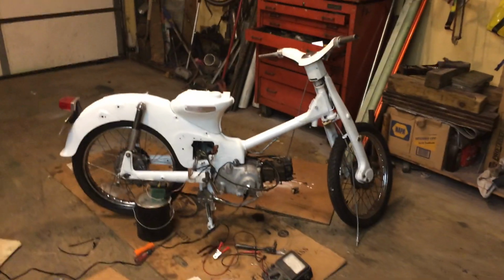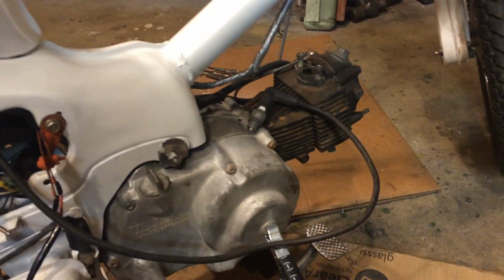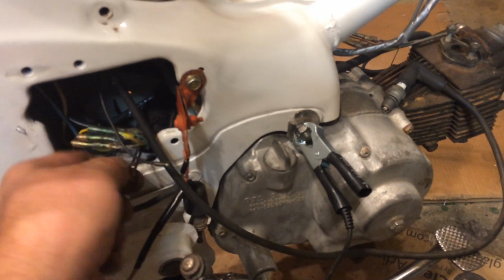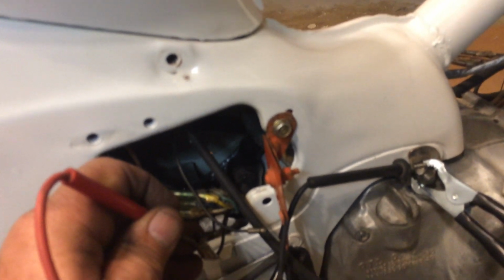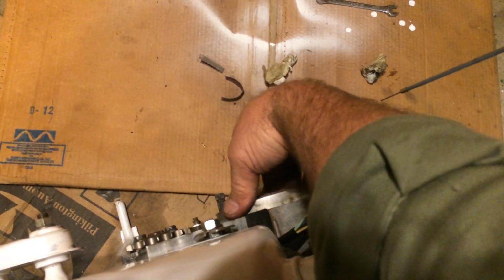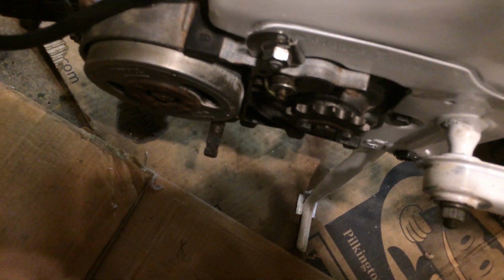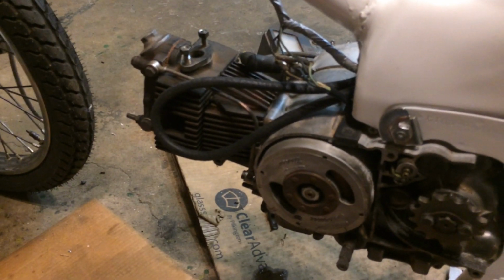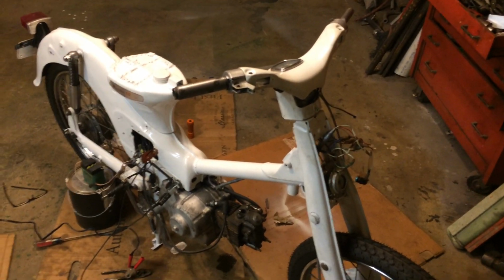1966 Honda Super Cub 18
For you consideration, a 1966 Honda Cub. This 50 cc machine was cheap, plentiful and easily repaired transportation. It featured a trick 50 cc push rod engine developing less than 5 hp. Millions depended on these in their daily struggle. This unit was thrashed beyond its operational limit and then left outside for 6 years. I found it on Craigslist and is the hot bit of folly around my household. Will it run, well...sure...anything will if you stuff enough money down it. ha,ha,ha Follow the fun, and comment if you wish.
You might learn something and I might also.
I am sorry for not knowing how to point my camera, so you will have to tilt your heads for the first few videos.